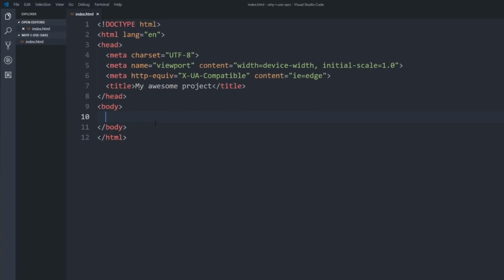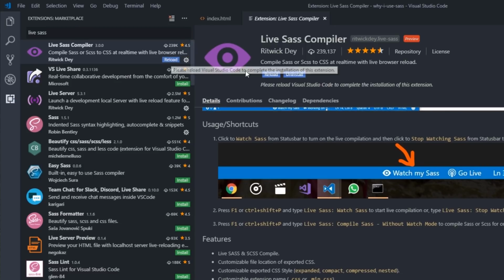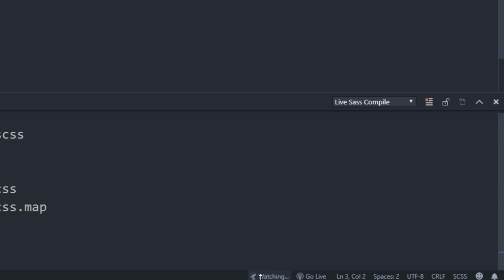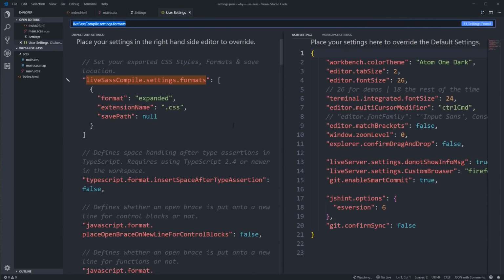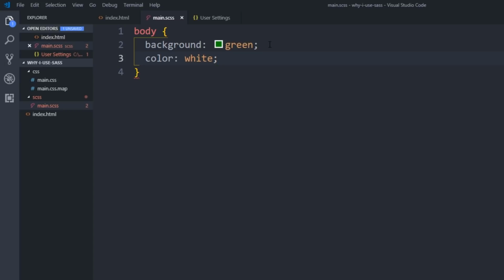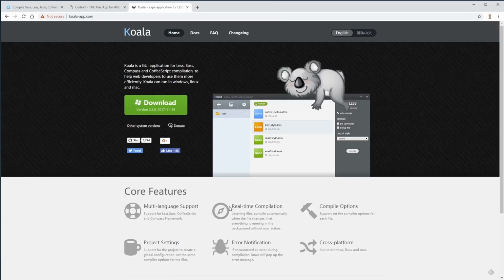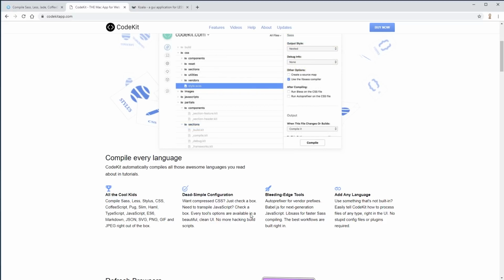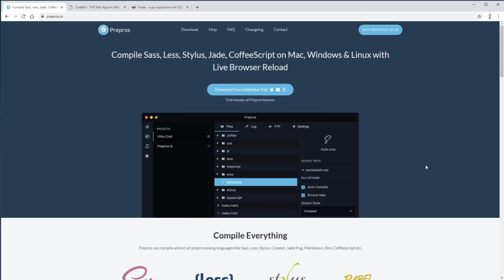How to start using Sass without having to worry about the command line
Sass is awesome, but if you aren't familiar with command line tools like npm, it can be a pain to have to learn that before you can get started... but you don't have to!

In this video, I look at how to install and do some basic setup of the VS Code extension Live Sass Compiler to help you get started.

I also look at three applications you can use, Koala, Codekit, and Prepros.